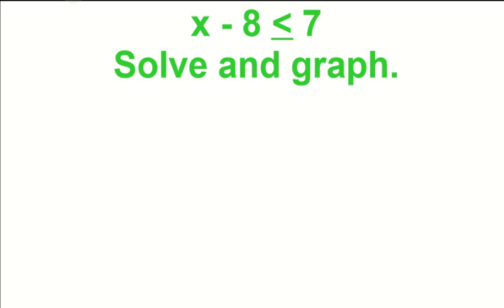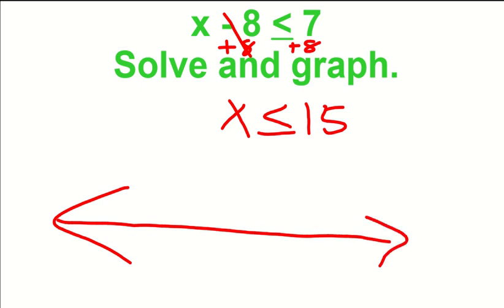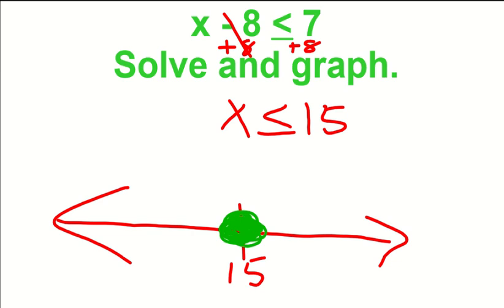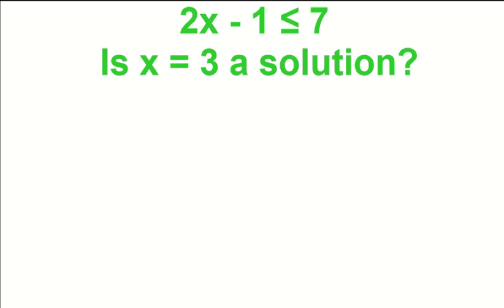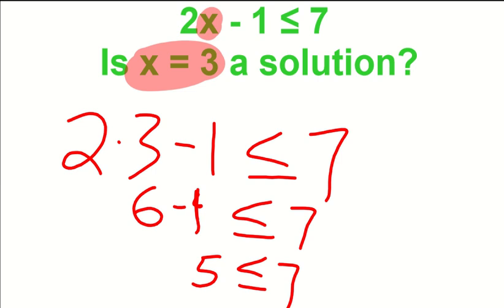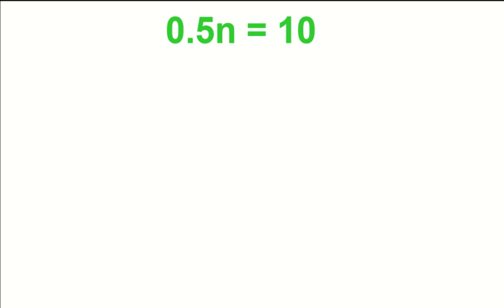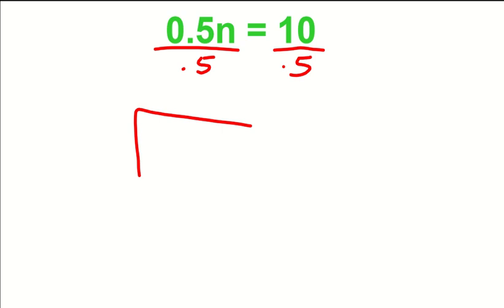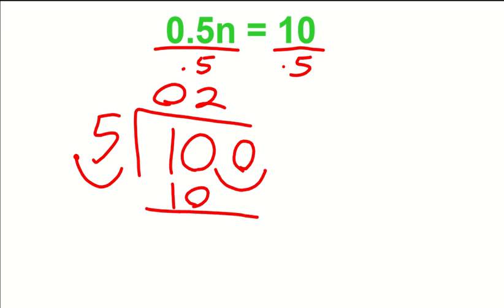Inequalities Day 4: Practice 2 (2023)